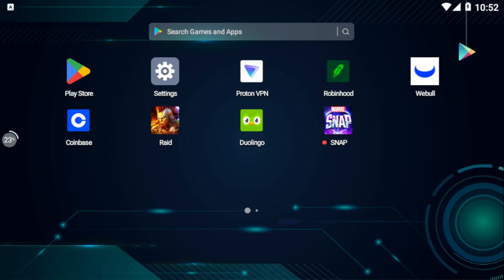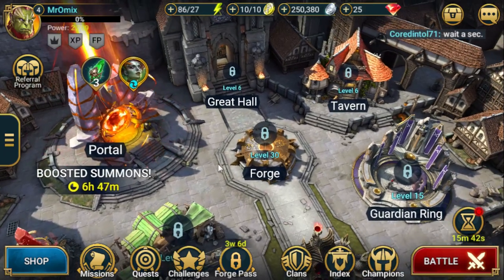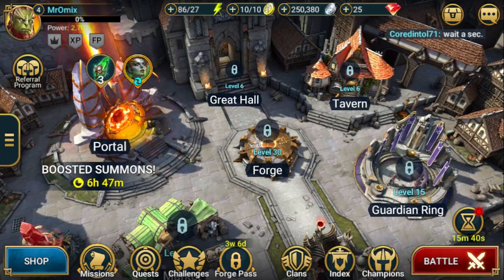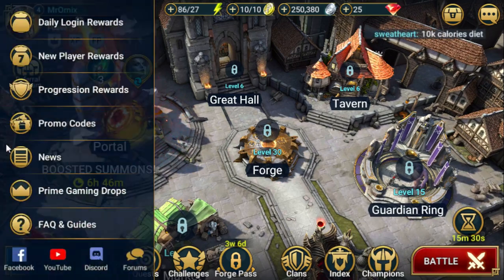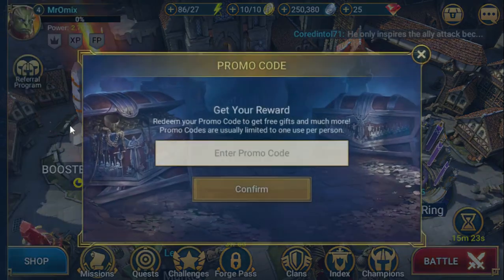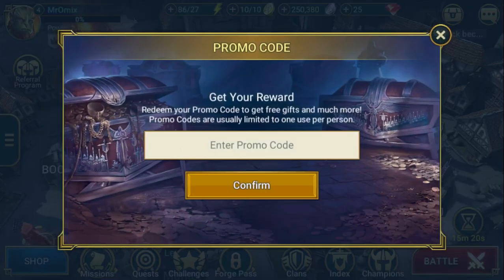How To Enter Promo Code In Raid Shadow Legends Tutorial